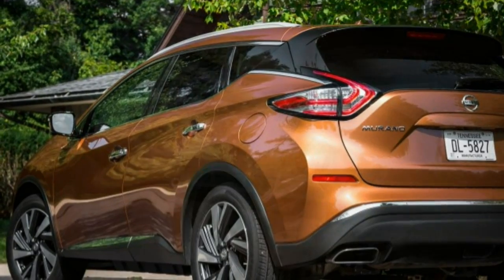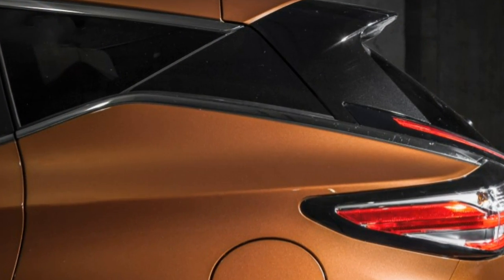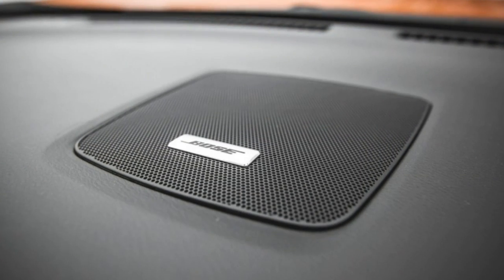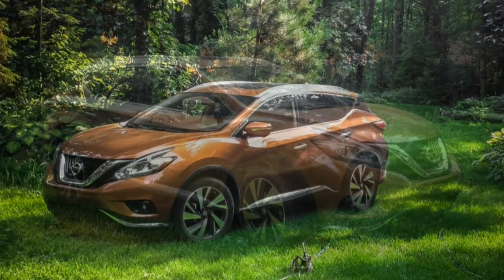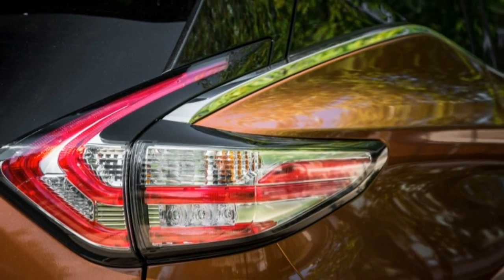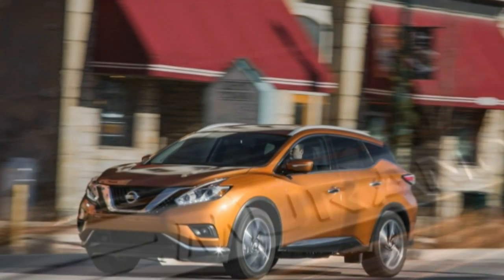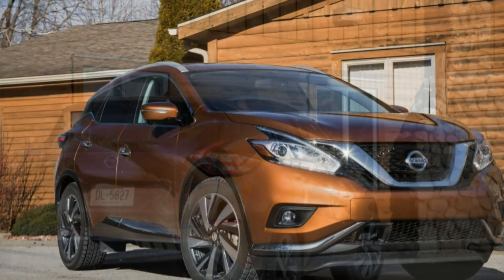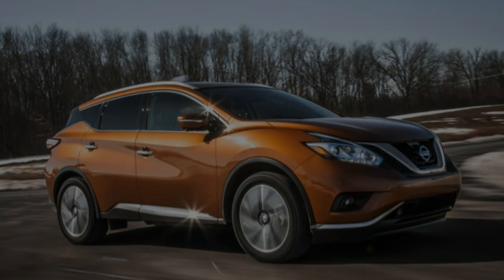Nissan Murano Platinum AWD 2016 Car Review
The Nissan Murano is often a mid-size crossover SUV first sold by Nissan in December 2002 like a 2003 model.

 Nissan introduced the Murano since its first crossover SUV for your United States and Canada. Initially designed at Nissan America in La Jolla, California, the primary generation Murano took it's origin from the Nissan FF-L platform first utilized by the third generation Altima. The single European version with the Murano began sales in 2004.